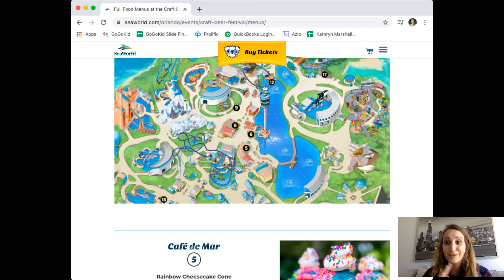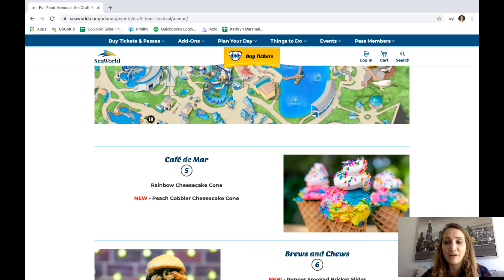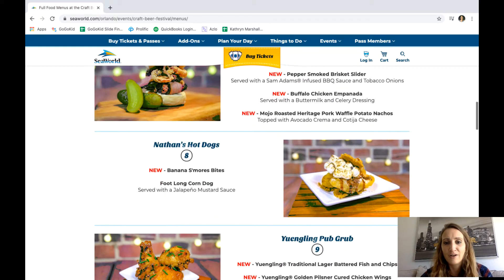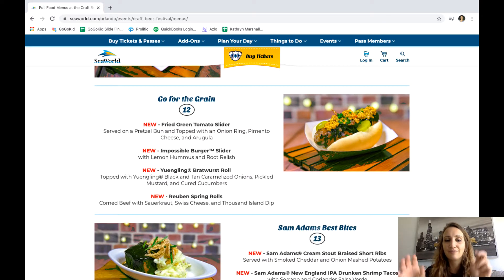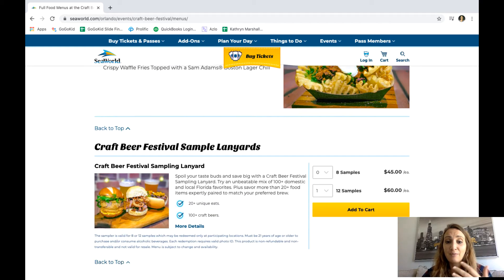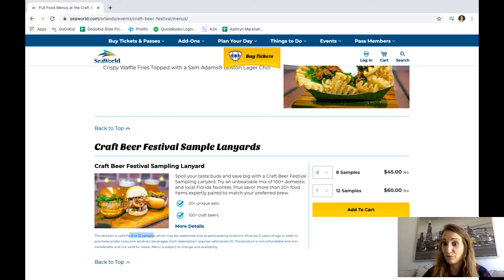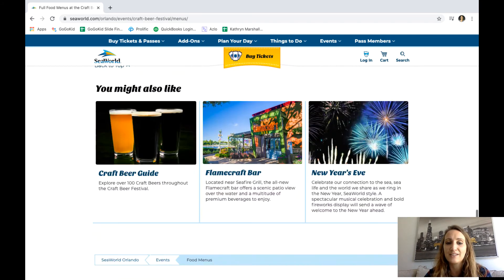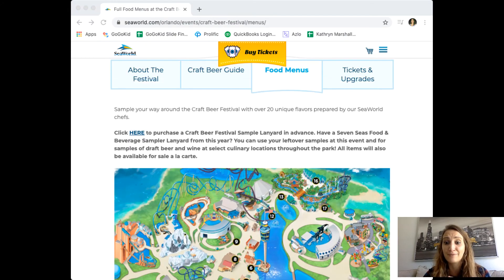SeaWorld Orlando Craft Brew Menu Released! 2020!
Check out the amazing food offerings from SeaWorld's Craft Beer Festival, running from August 15th to September 20th (Saturdays and Sundays only). Remember that Annual Passholders receive 3 free samples, and if you have a sample lanyard from Seven Seas Food Festival, you can still use it for this event!